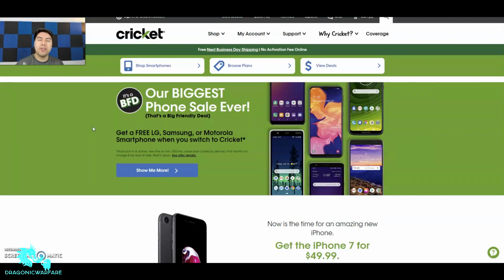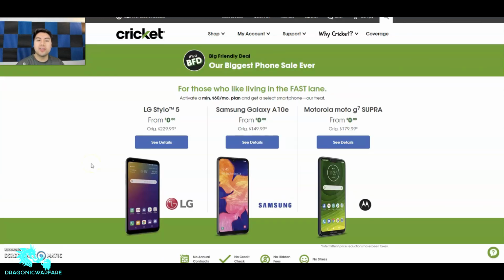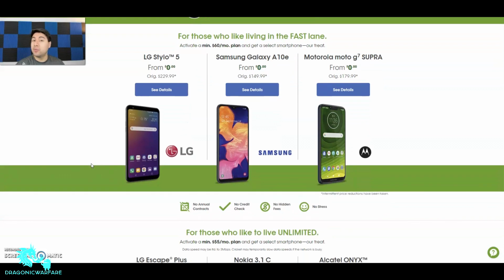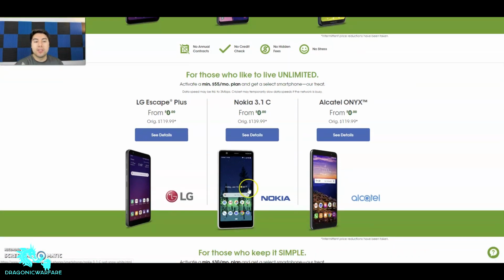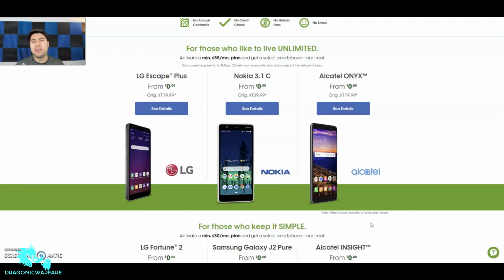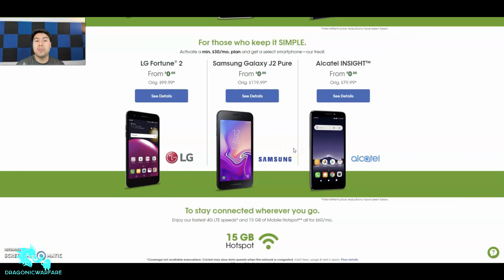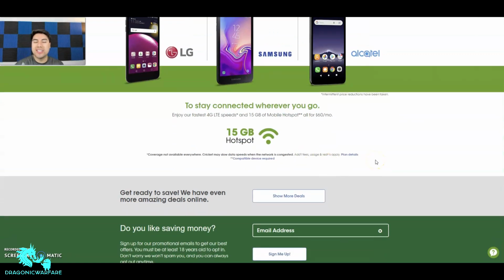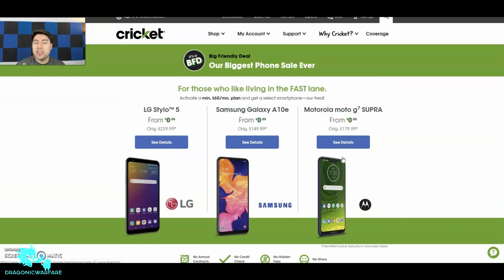Cricket Wireless Free Phones for Everyone Deal (BFD)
Cricket wireless is having a Big Friendly Deal for everyone, it doesn't matter if you want something cheap or more expensive because they have something for you.

Shop Amazing Smartphone Deals: